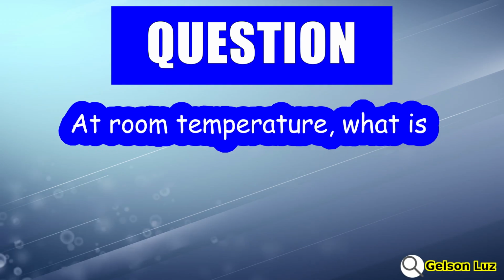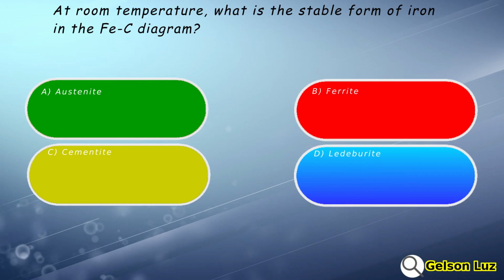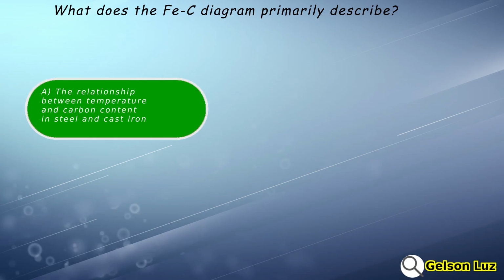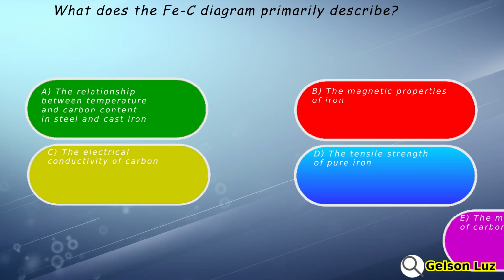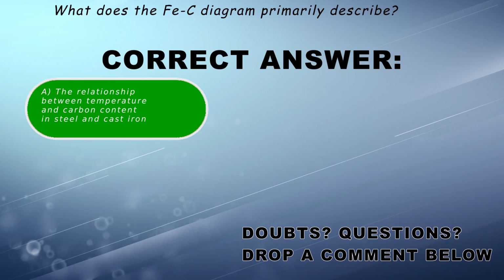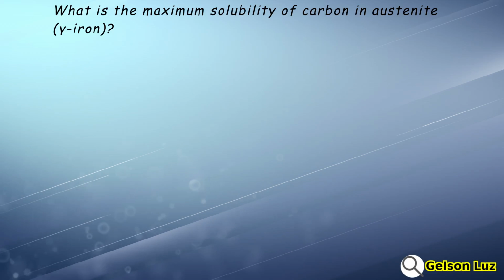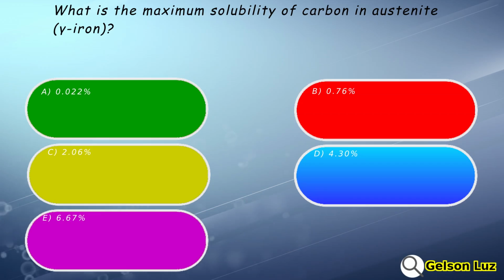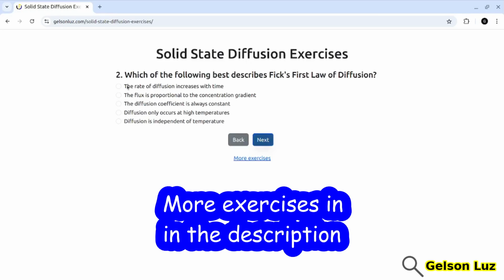Fe-C Diagram - Exercises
Ready to test your knowledge of Fe-C Diagram? Check out this video for fun and easy exercises! It is perfect for anyone looking to practice and solidify their understanding.